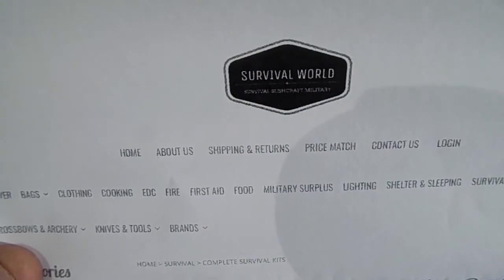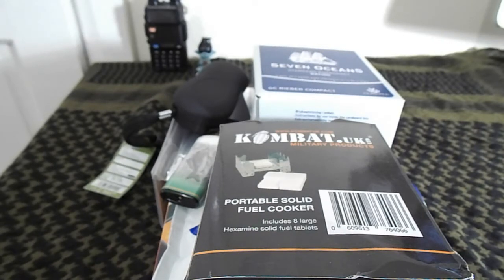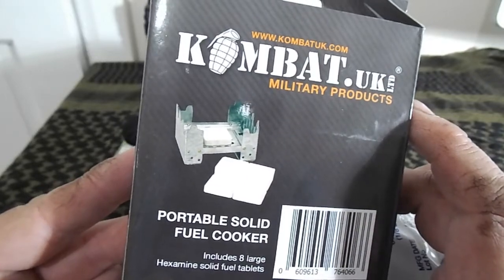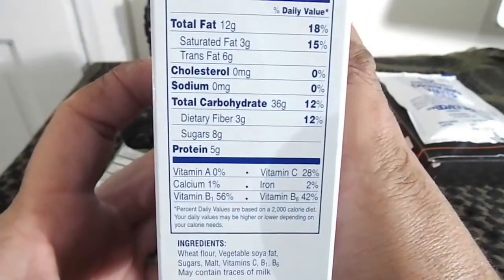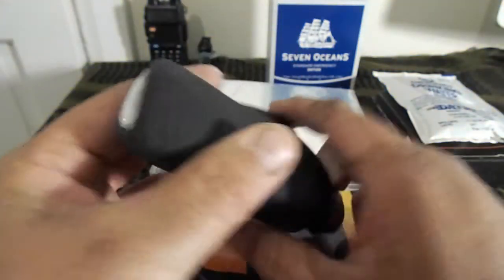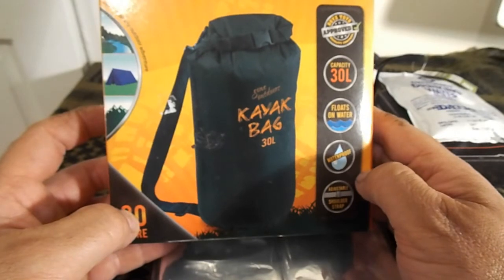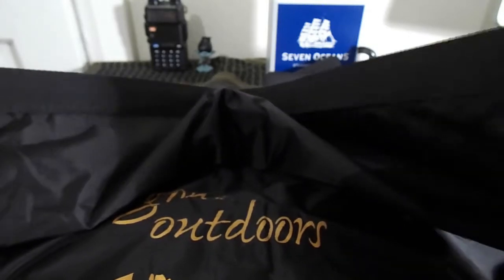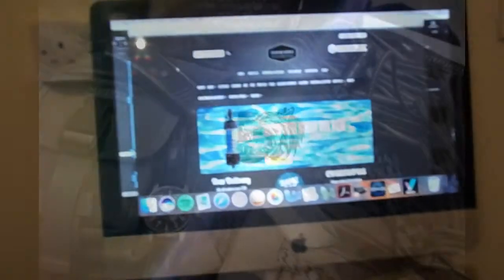Flooding survival kit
Flooding basic survival kit review from Survivalworld